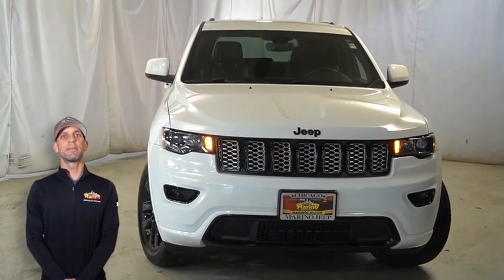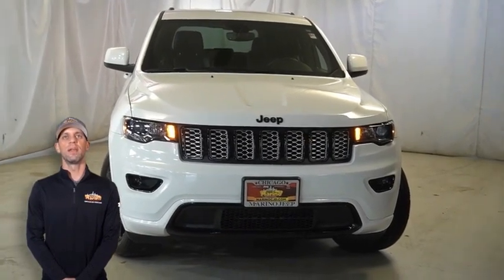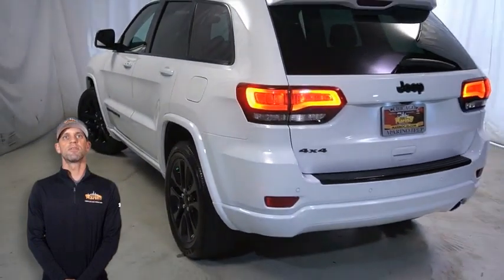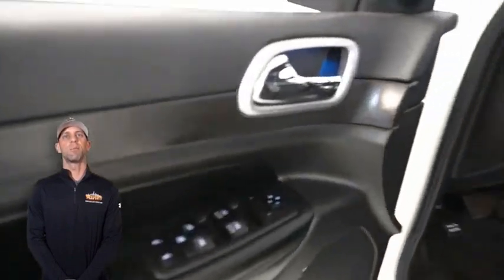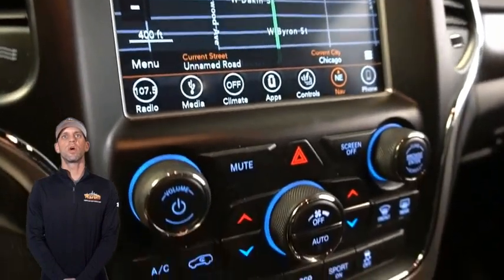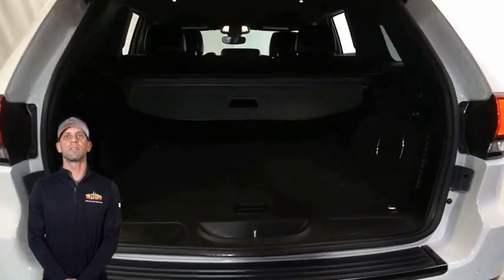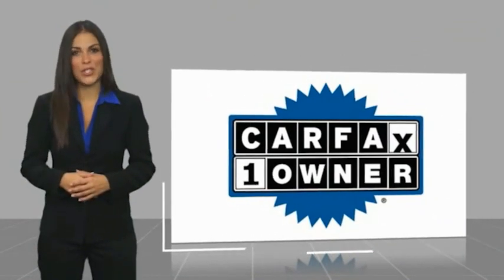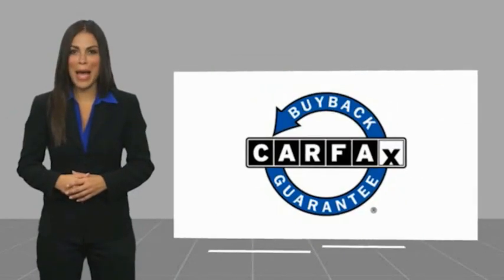2018 Jeep Grand Cherokee 5249A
2018 Jeep Grand Cherokee Altitude

5133 W Irving Park Rd

2018 JEEP GRAND CHEROKEE ALTITUDE!! 3.6 LITER V6 ENGINE!! STILL UNDER FACTORY BUMPER TO BUMPER AND POWERTRAIN WARRANTY!! ONE OWNER!! ACCIDENT FREE CARFAX REPORT!! 8.4 INCH TOUCH SCREEN DISPLAY!! NAVIGATION!! REAR BACKUP CAMERA!! HEATED FRONT SEATS!! HEATED STEERING WHEEL!! 9 AMPLIFIED SPEAKERS WITH SUBWOOFER!! REMOTE START SYSTEM!! SIRIUSXM RADIO!! 20 INCH GLOSS BLACK ALUMINUM WHEELS!! STEERING WHEEL MOUNTED AUDIO CONTROLS!! DUAL-ZONE TEMPERATURE CONTROL!! TRAILER SWAY DAMPING!! HILL START ASSIST!! QUADRA-TRAC I 4WD SYSTEM!! READY-ALERT BRAKING!! ELECTRONIC STABILITY CONTROL!! INTEGRATED VOICE COMMAND WITH BLUETOOTH!! POWER LOCKS!! POWER WINDOWS!!